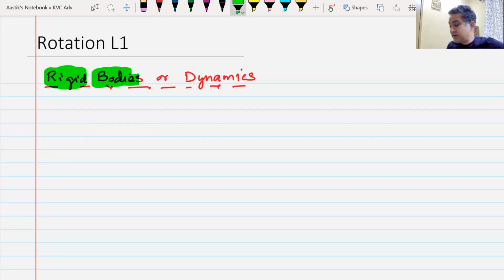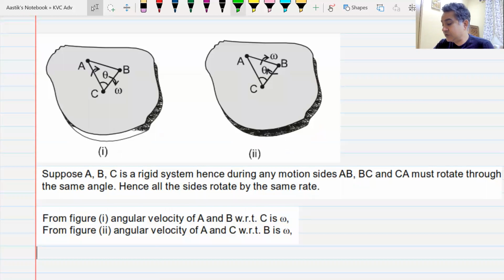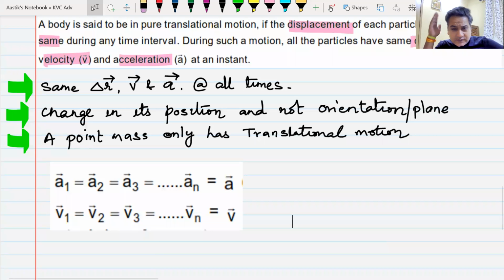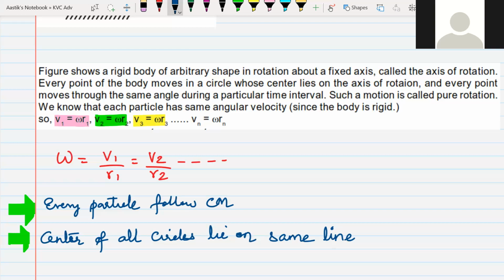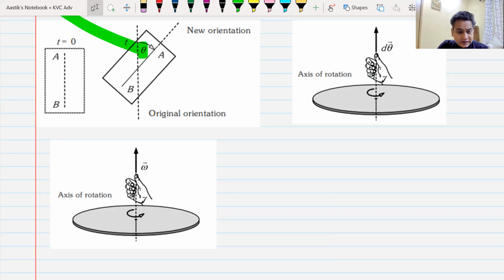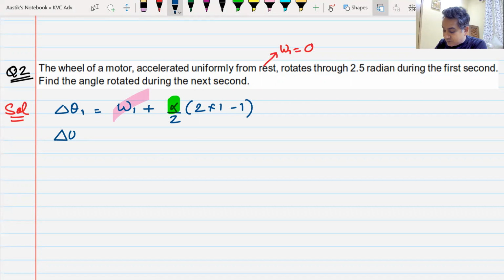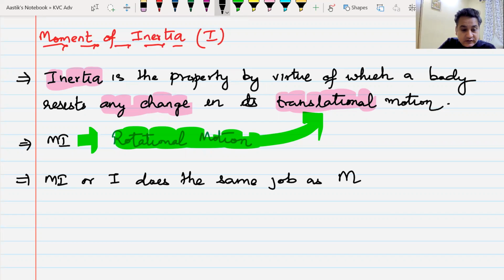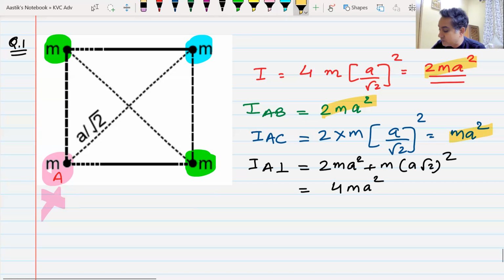Rigid Bodies JEE | L1 | Rotation on Fixed Axis | Moment of Inertia | JEE Main 2023 | JEE Main 2024